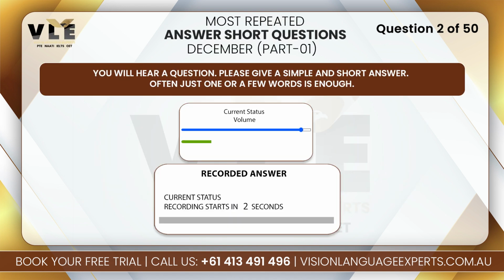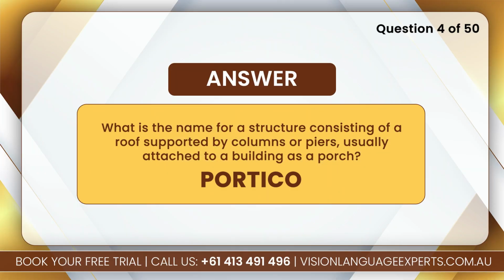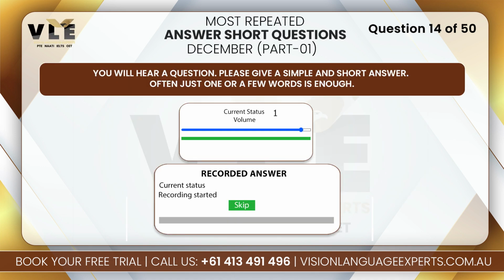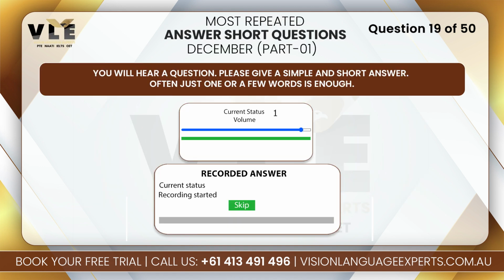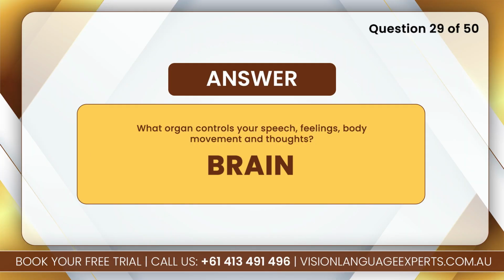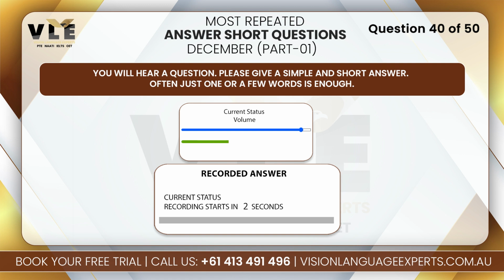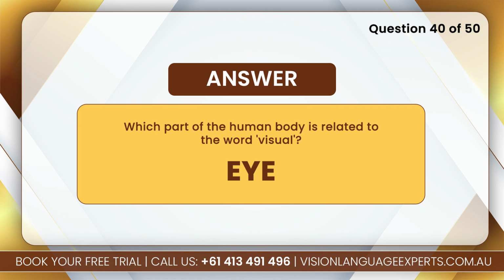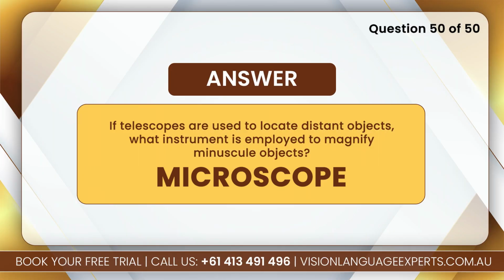Answer Short Question | Real Exam Predictions December 2025 | VLE